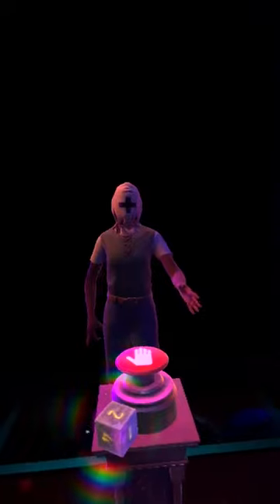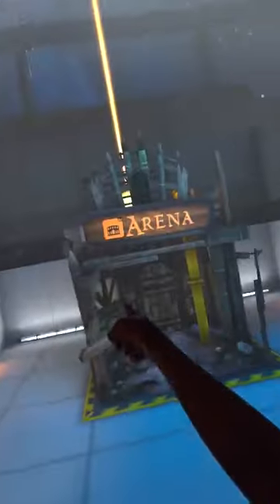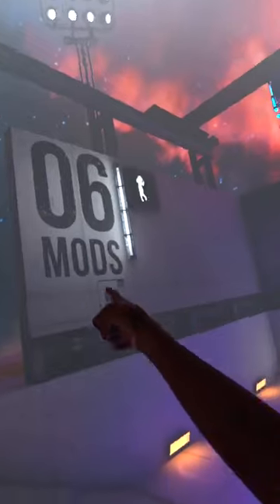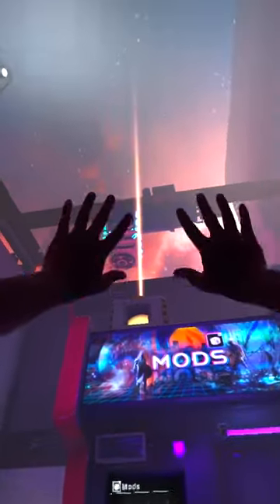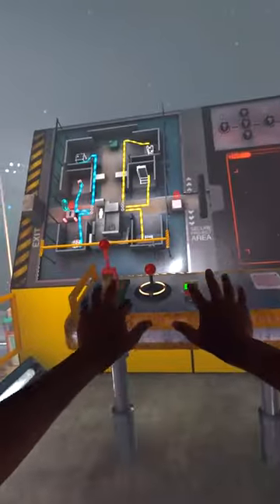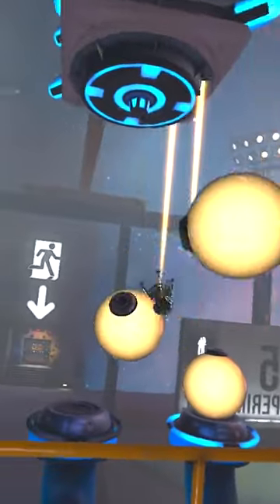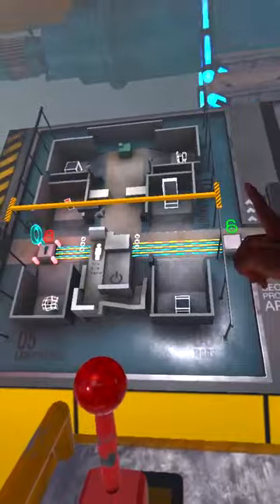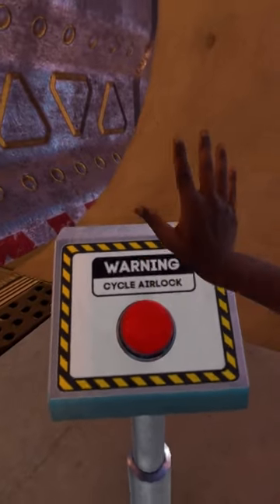How To Unlock The Go Kart in Bonelab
This is how you unlock and control the Go Kart in Bonelab on Meta Quest 2 and PC VR. I can highly recommend playing with the Bonekart in the Bonelab Sandbox mode against a Null or Arthur Ford army.